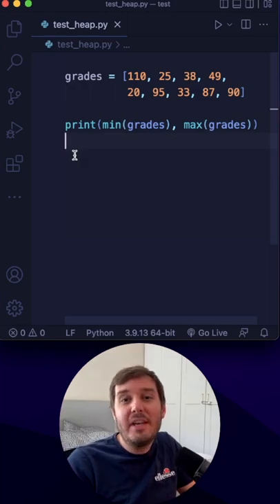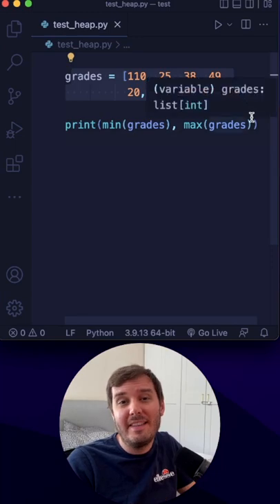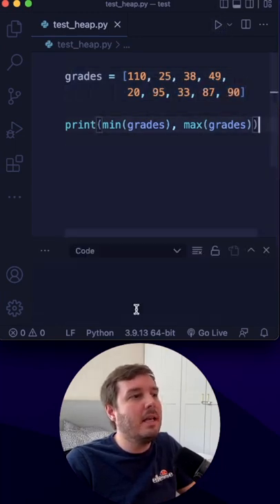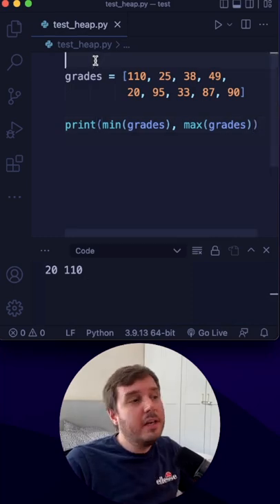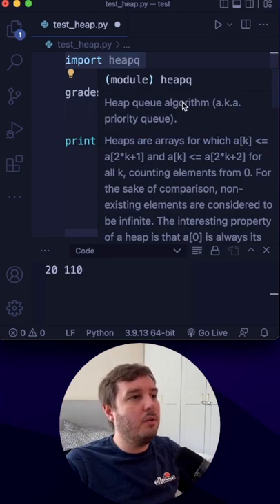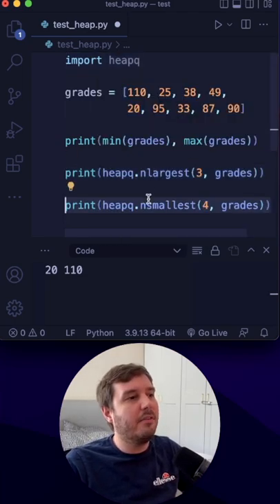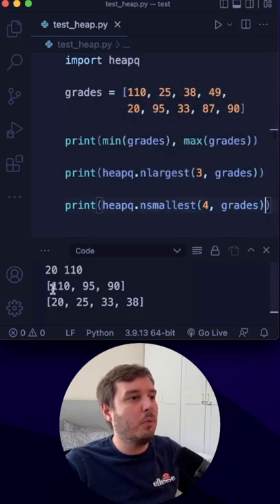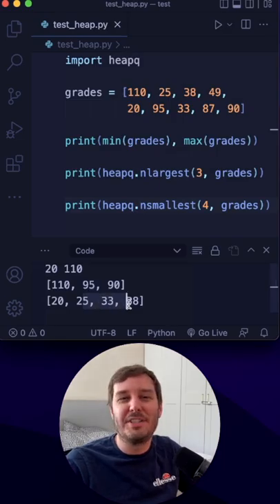How to find N-Largest and N-Smallest Numbers in Python!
Quick Python tip how to efficiently find the n largest or smallest numbers of a List.

A note from the official docs: "The latter two functions perform best for smaller values of n. For larger values, it is more efficient to use the sorted() function. Also, when n==1, it is more efficient to use the built-in min() and max() functions. If repeated usage of these functions is required, consider turning the iterable into an actual heap."

CONNECT

SUPPORT ME